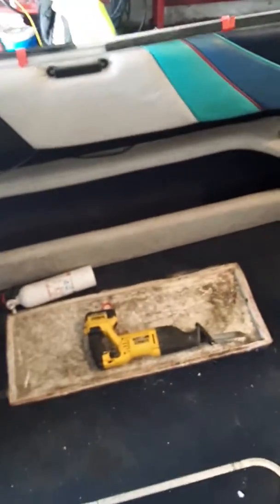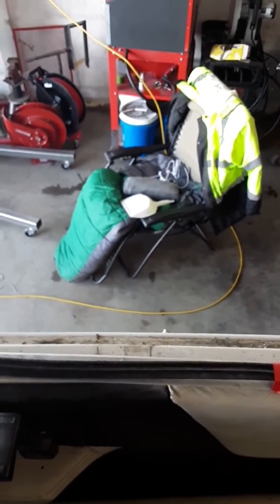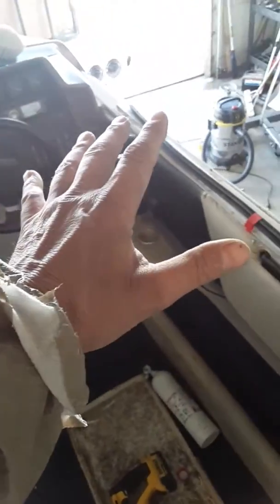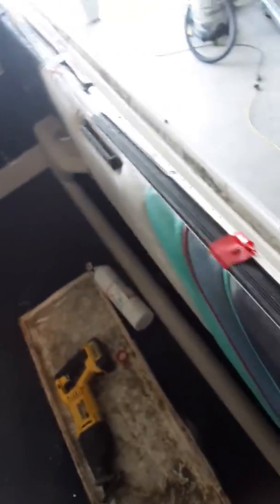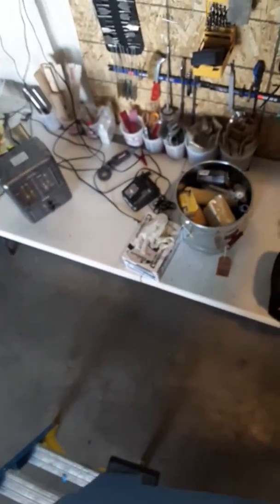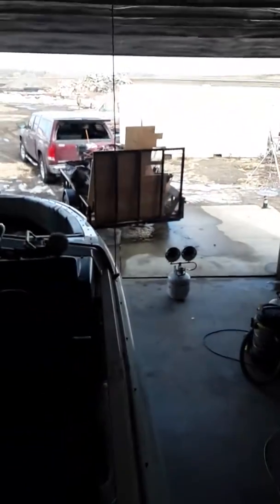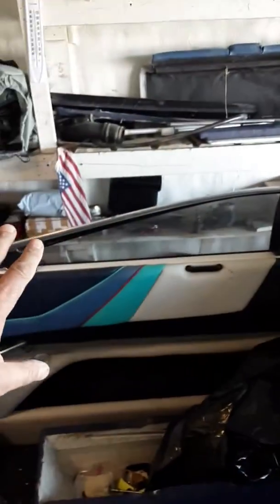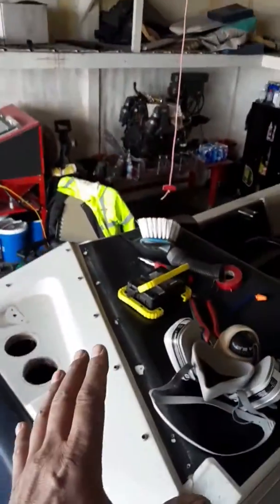88 bayliner 2150 transom part 96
88 bayliner 2150 capri bowrider windshiel removal